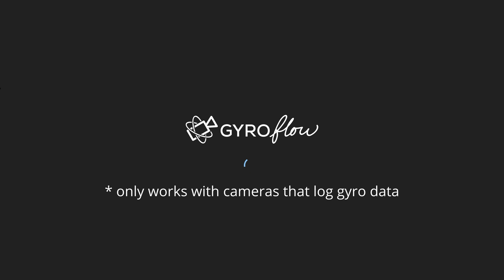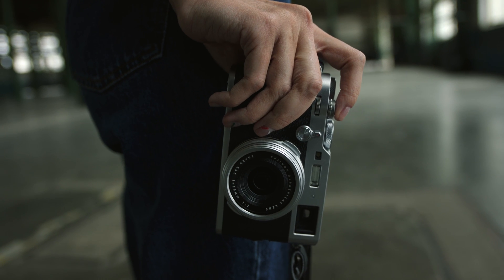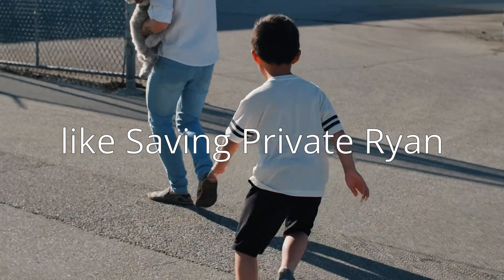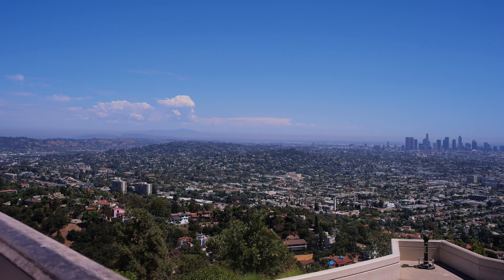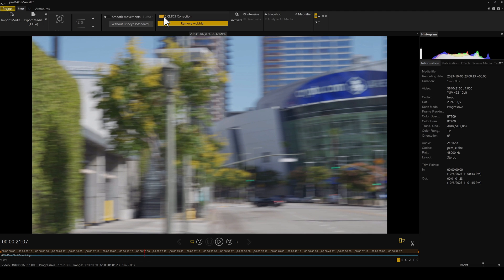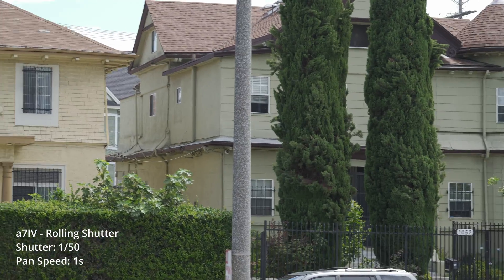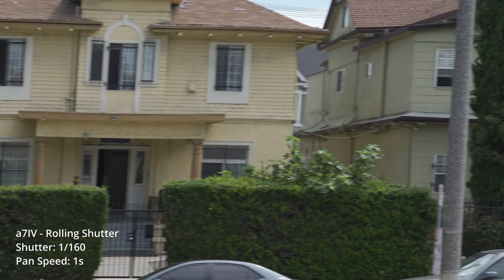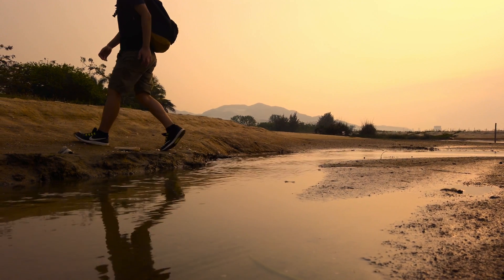How to Fix Rolling Shutter Distortion - ft. Sony A7IV a6400 Gyroflow Mercalli - 1ial - S1E1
In this episode, I'm going to teach you how to fix rolling shutter distortion on your video footage with Gyroflow and Mercalli. The cameras featured are the Sony A7IV and the a6400.

Chapters
00:00 Intro
0:47 Overview
2:28 Using Gyroflow
6:06 Using Mercalli
9:56 Debunk Shutter Speed
10:49 a6400 Rolling Shutter
11:27 a6400 vs A7IV
12:08 Summary

By clicking on the affiliate links below, I earn a small commission for completed purchases which helps support the maintenance and content creation of the videos on this channel at no additional cost to you.

INSTA360 X3 - Save up to  30% when you order with this link (thru Dec 24, 2023)